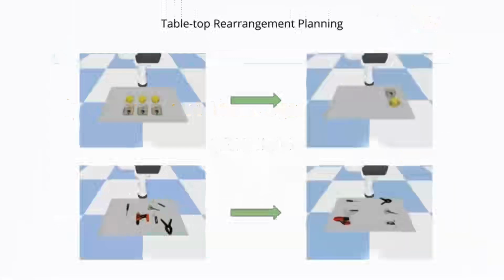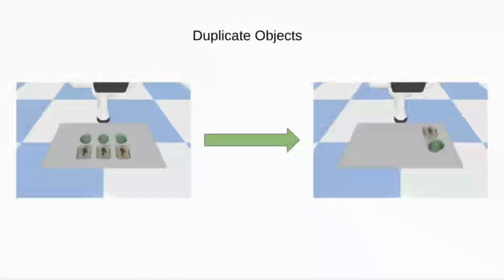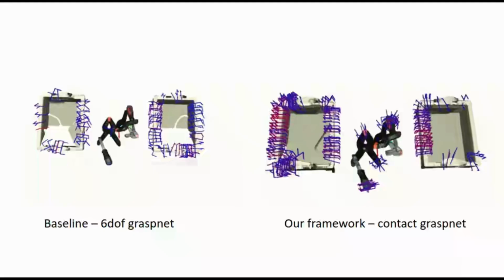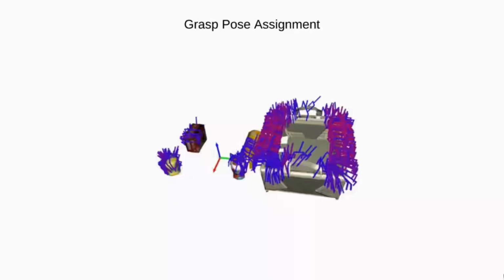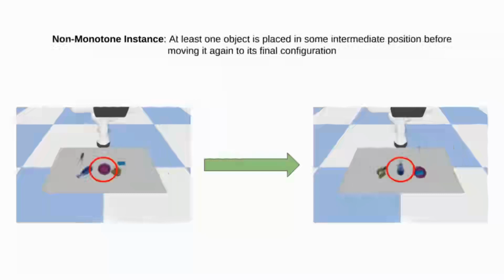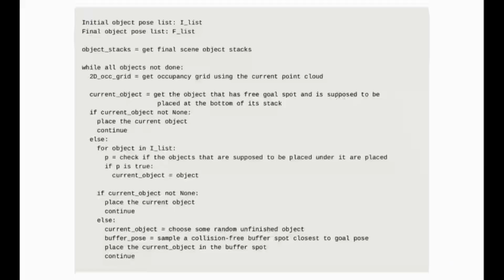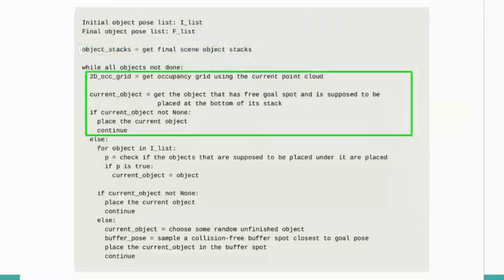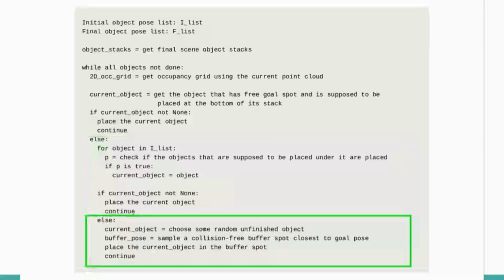Table Top Rearrangement Planning - RnD 2023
RRC, IIIT-H